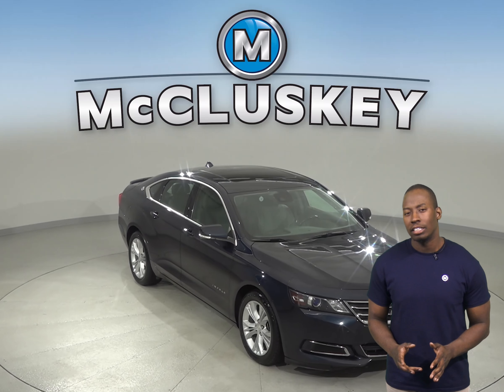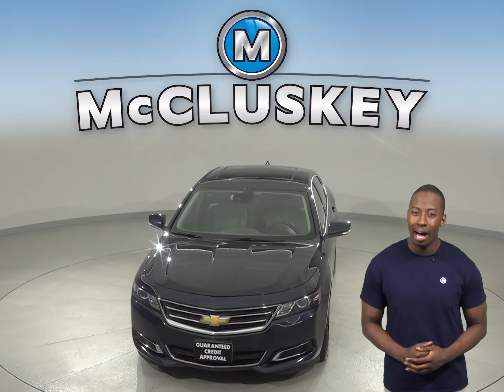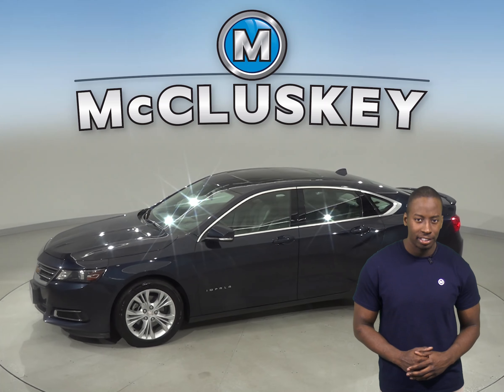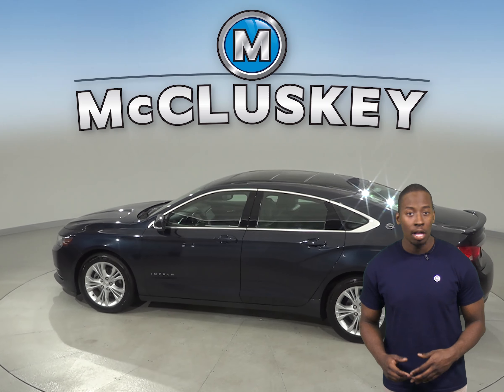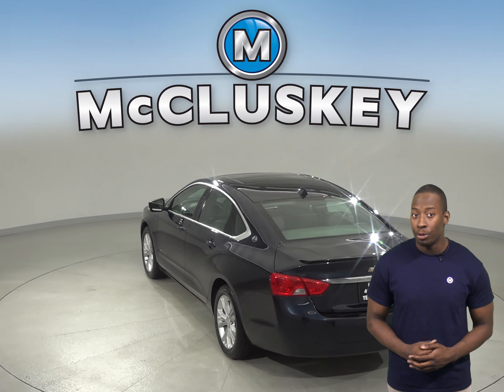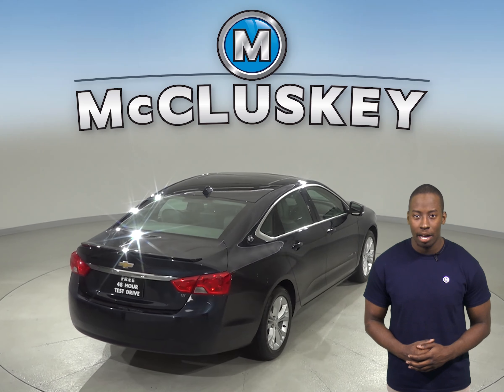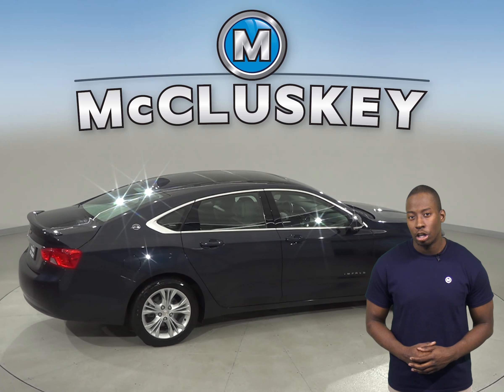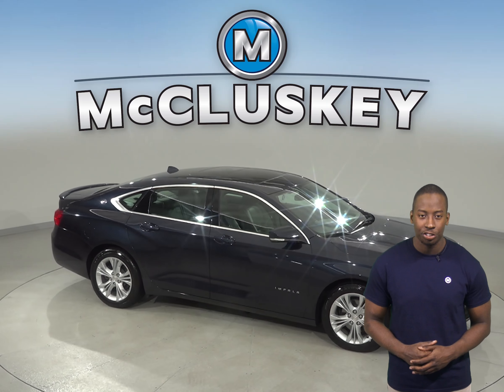A12183WT Used 2014 Chevrolet Impala Blue Sedan Test Drive, Review, For Sale -